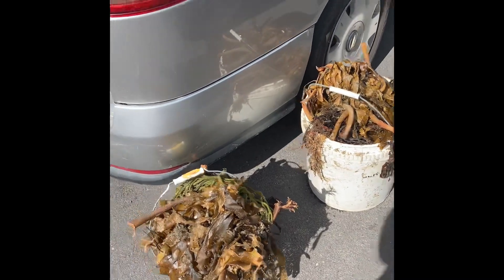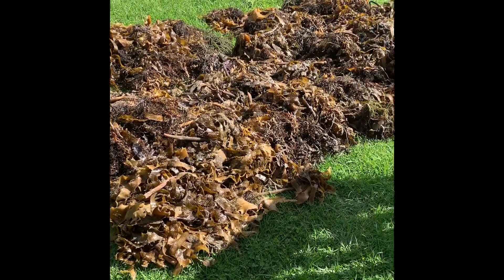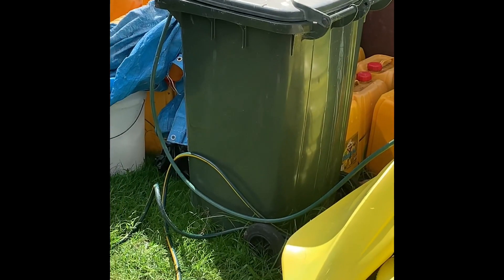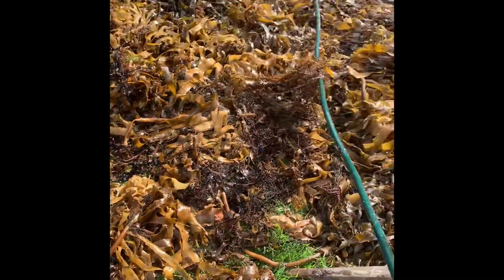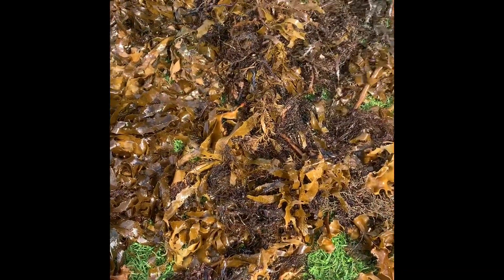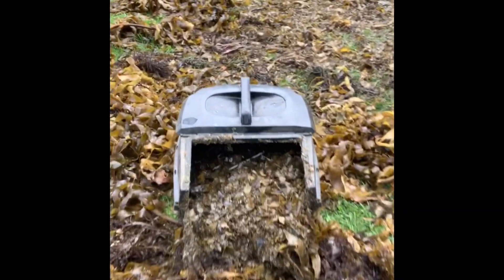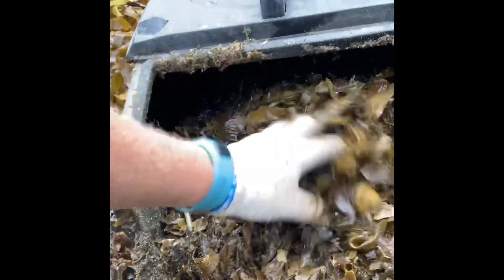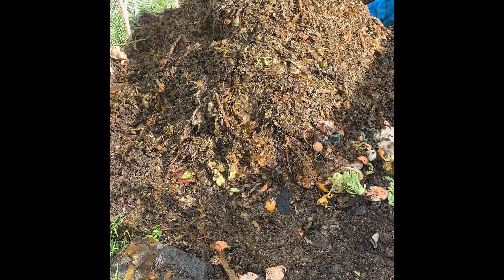Seaweed fertiliser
Seaweed is so great for your garden ... excellent fertiliser for your plants .